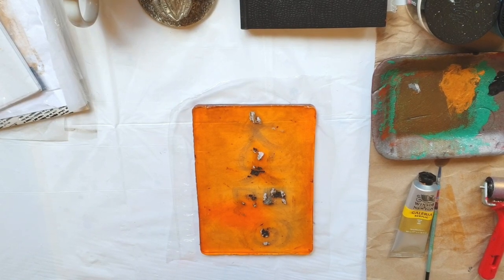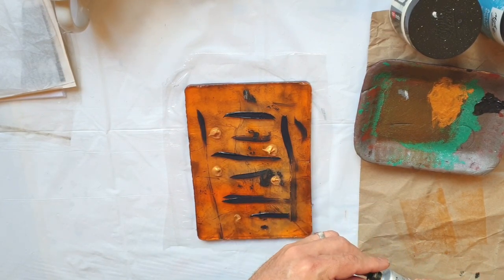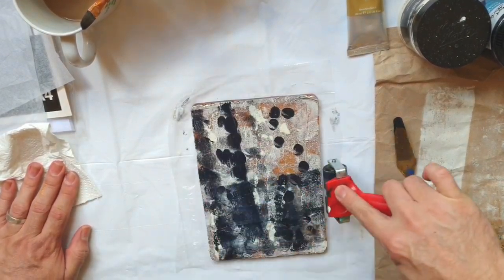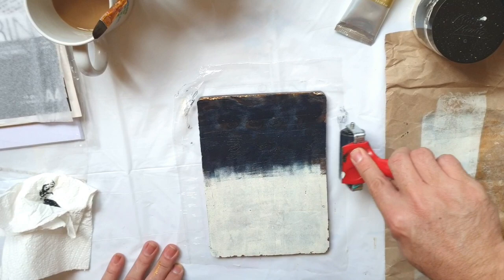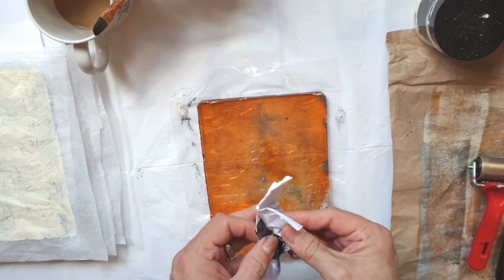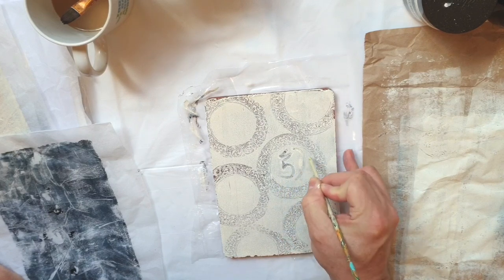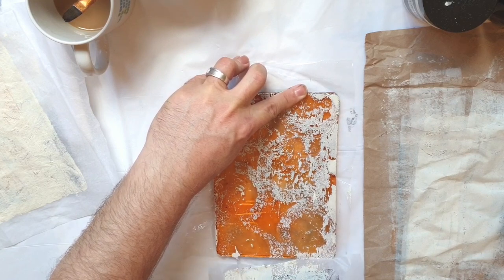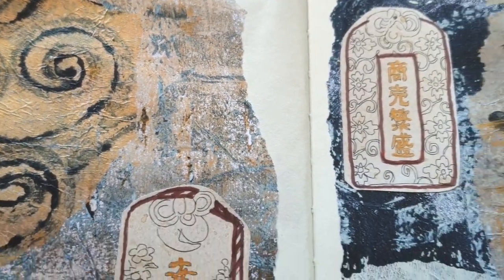Week 8 ~ Creative HeART prompt: Try a new tool! Gelli plate printing!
Join my weekly creative prompt to experiment and play in your art journal. Through these weekly prompts, I created a way forward out of creative blocks and boredom.  Discover your own art ethos, establish your personal style, and  find your colour palette!

Our art journals teach us so much about our selves. It can become a passport to help you create the best art of your life! Just allow curiosity, playfulness and experimentation to guide you in this new discovery.

Join me every week for the next prompt and watch a short demo to get your creative juices flowing.